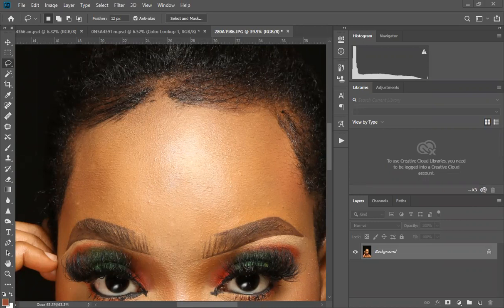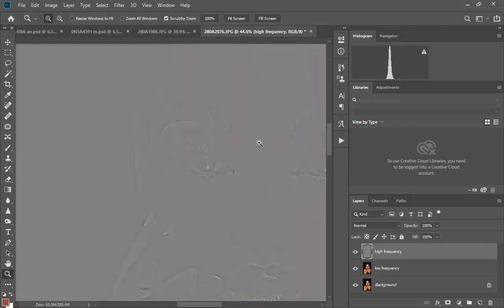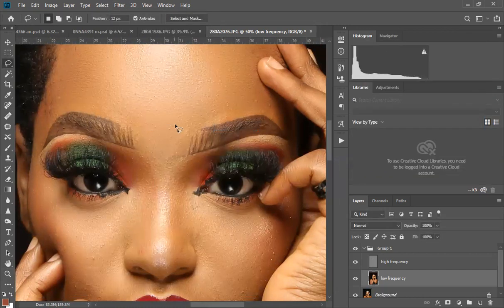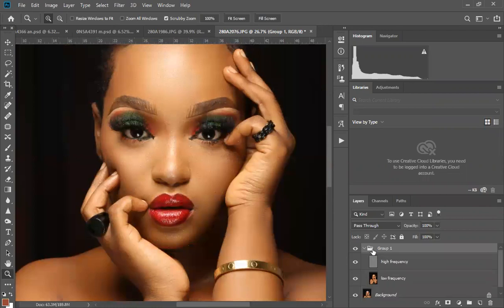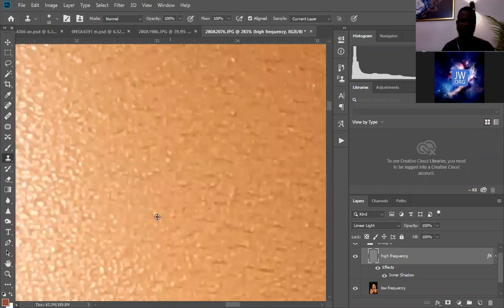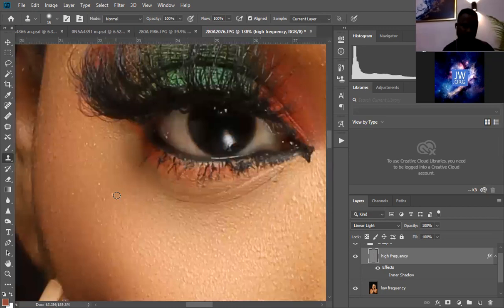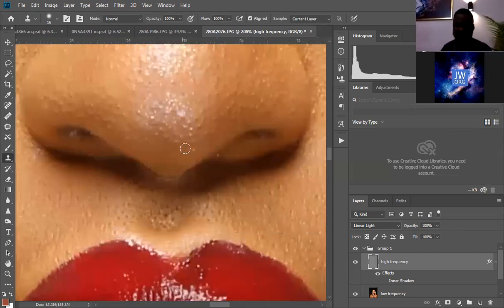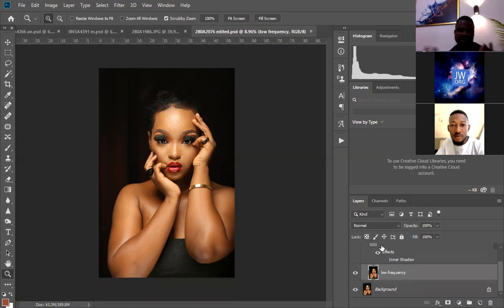THE FREQUENCY SEPARATION VIDEO NO PHOTOGRAPHY TUTORIAL WANTS YOU TO KNOW! ON ADOBE PHOTOSHOP😂😂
HOW TO PERFORM FREQUENCY SEPARATION RETOUCHING TECHNIQUE-ON SKIN- PORTRAITS IN ADOBE PHOTOSHOP CC
Want to add watermark to your photo in Photoshop but dont know how? Are you looking for how to add your logo to your photos in an easy and quick method?

This video teaches you in easy steps how to add logo to a picture in photoshop.

Cinematography Tutorials:
Fimmaking

Rihanna’s First Lover and Boyfriend Ever Speaks Up! Attacks Chris Brown